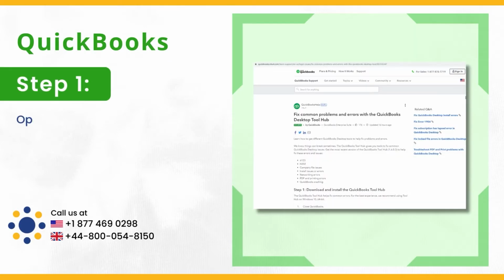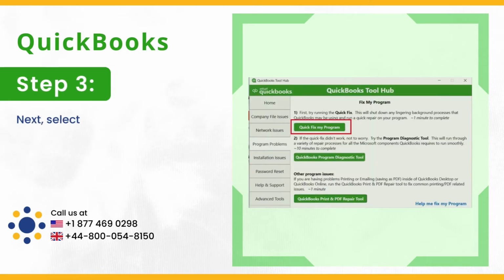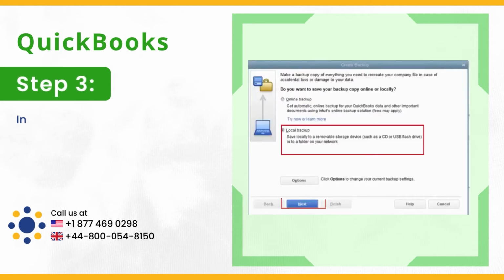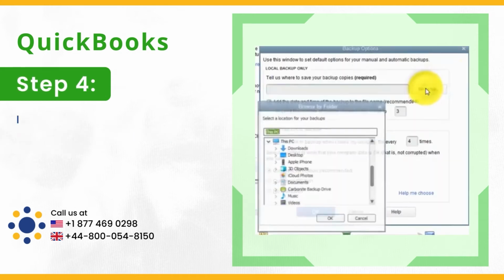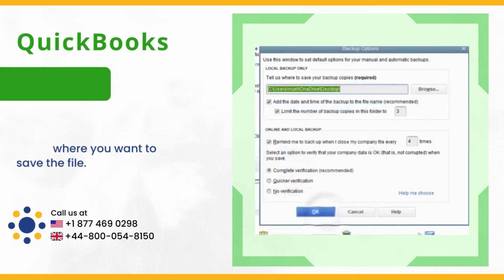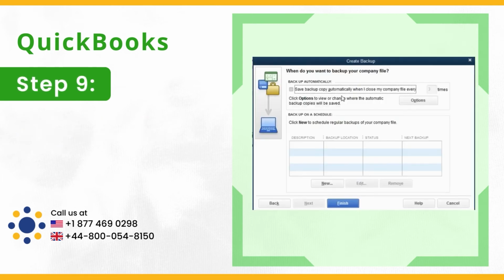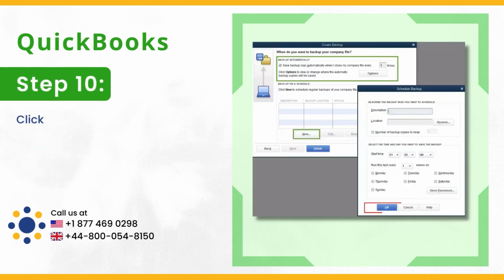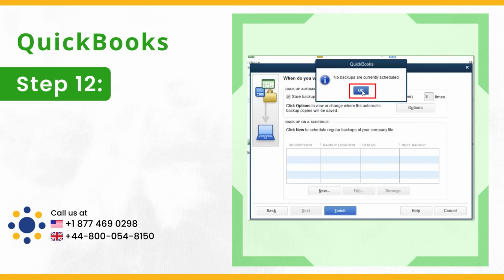How to fix QuickBooks Error 6189 816? | MWJ Consultancy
What is QuickBooks Error 6189, 816?

QuickBooks error 6189, 816 happens when you try to open the company file on the Windows system. It is also commonly known as runtime error.

Major reasons that are causing error 6189, 816 in QuickBooks
There are some of the reasons that are causing 6189, 816 in QuickBooks:

Dissimilarity between .tlg and .qbw files.
.qbw file is updated on another computer
Update failure
Another user accesses
Data corruption
Incomplete installation process
Infection by virus

Having trouble fixing error 6189, 816 in QuickBooks? We understand your frustration and are here to assist you with the solutions! This simple troubleshooting video helps you fix the QuickBooks error with four quick solutions.

Follow these solutions carefully:

Solution 1- Run QuickBooks tool hub (00:00:05 - 00:00:38)
Solution 2- Restart all your computers & servers (00:00:39 - 00:01:00)
Solution 3- Run QuickBooks database server Manager from tool hub (00:01:01 - 00:01:45)
Solution 4- Move your company file to a local hard drive (00:01:46 - 00:03:45)

Watch the video until the end to fix the error 6189, 816 in QuickBooks.

Gone through each solution, but still, the error is showing on the screen. Connect with certified accounting experts. Our professionals are available 24/7 to solve any QuickBooks issue.